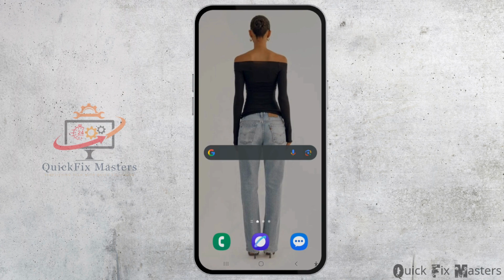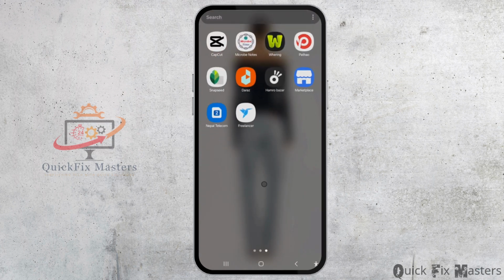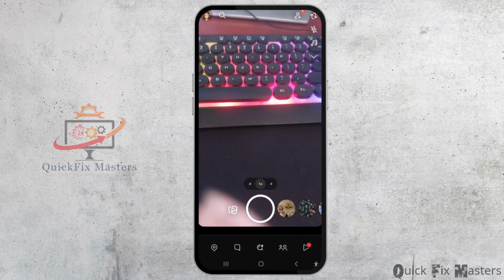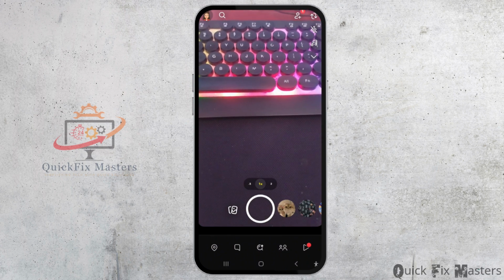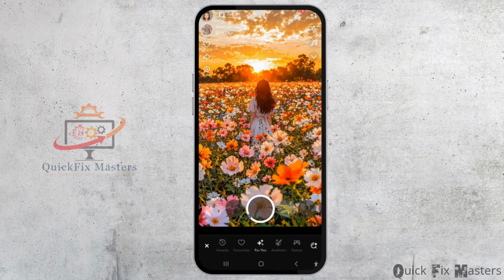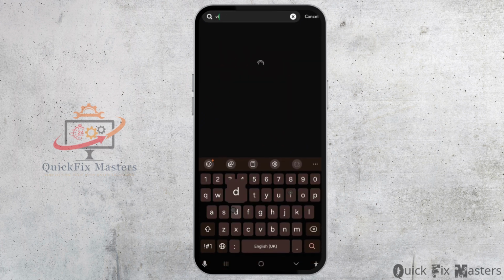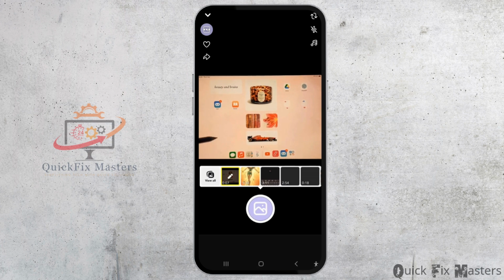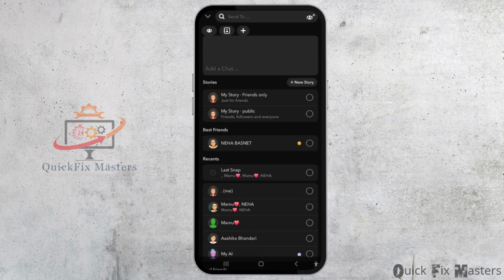How to Send Video Streaks on Snapchat from Gallery | Share Snaps from Camera Roll 2025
Learn how to send video streaks on Snapchat using content from your gallery in 2025! Perfect for users who want to send videos quickly and efficiently.

Timestamps:
0:00 Introduction
0:10 How to Send Video Streaks on Snapchat from Gallery